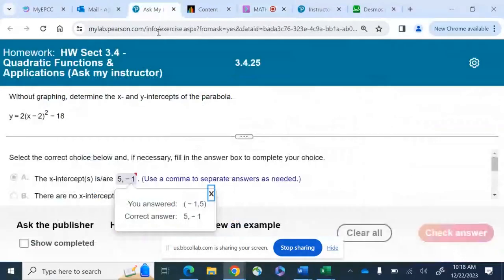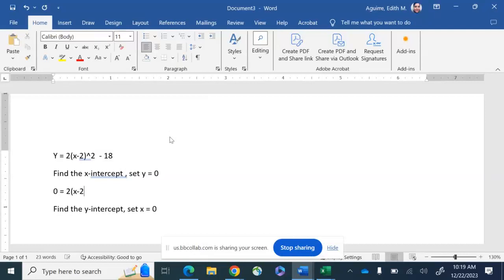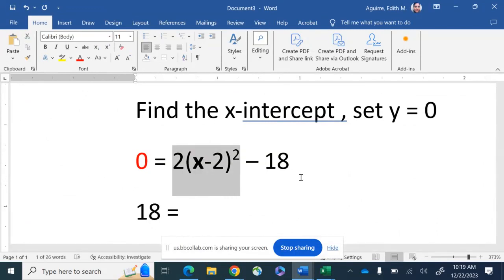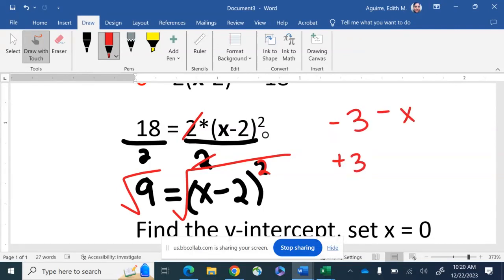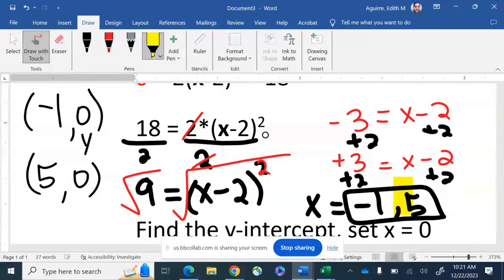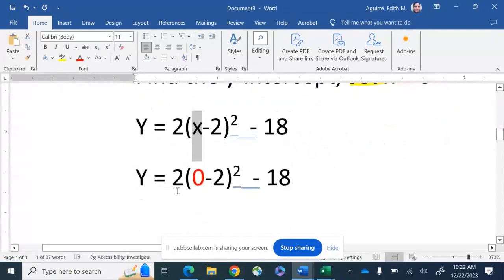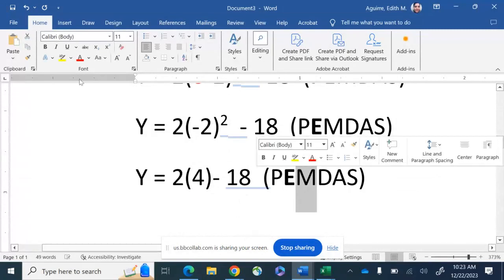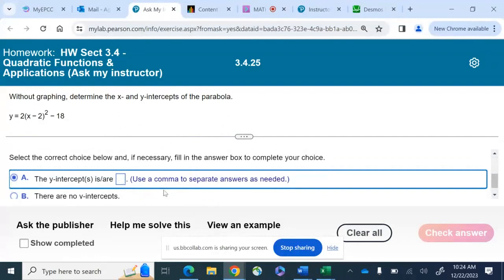HelpwithHWSect3_4_QuestionNum3_4_25